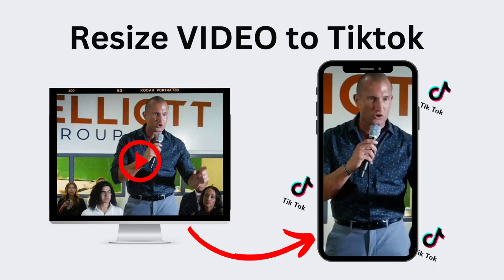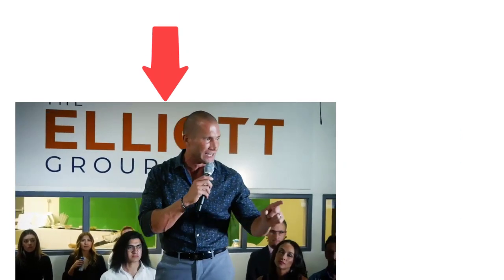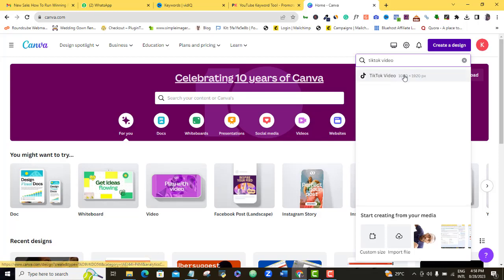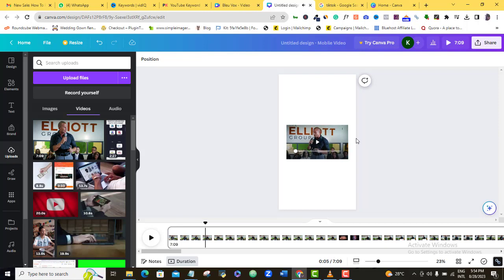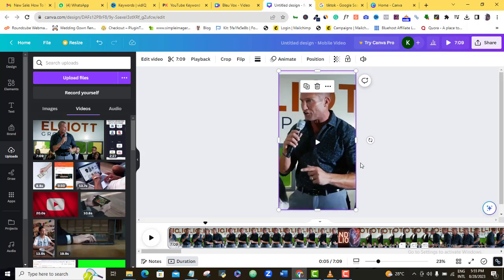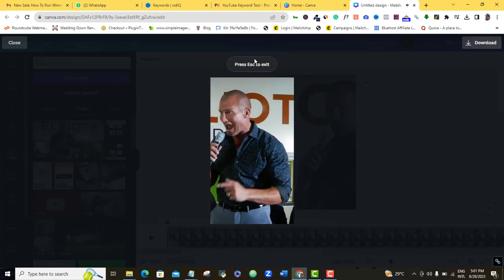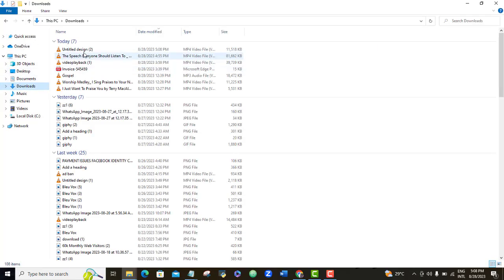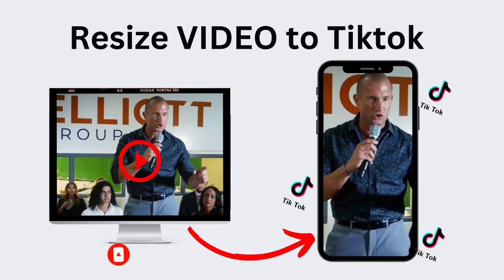How To Resize Video For TikTok For FREE With A Single Click!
This is how to resize video for Tiktok in a single click
So I got a question from one of my followers; How to resize video for TikTok and this very short guide will show you how in just a simple single step. it is free, has no watermark, it gives you your original video, but this time a resized video for TikTok. Check it up.